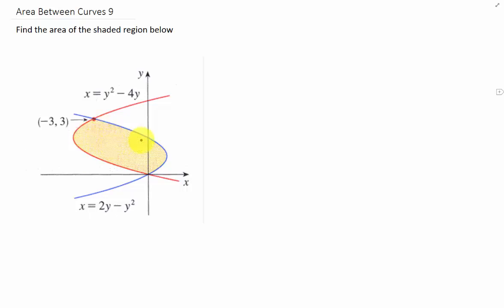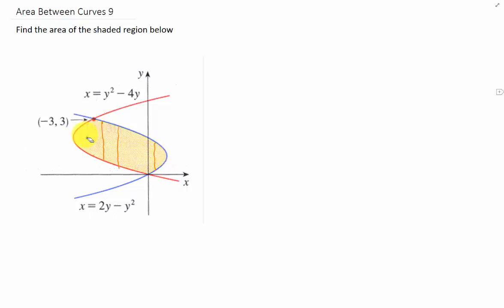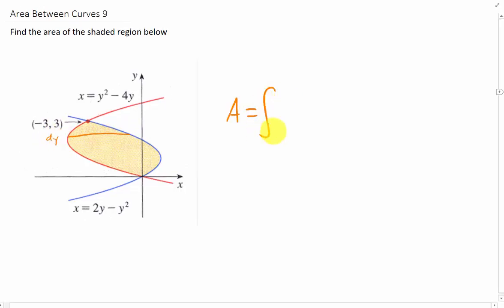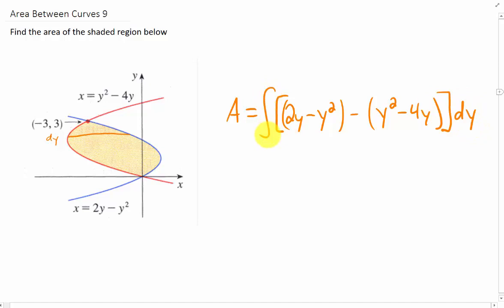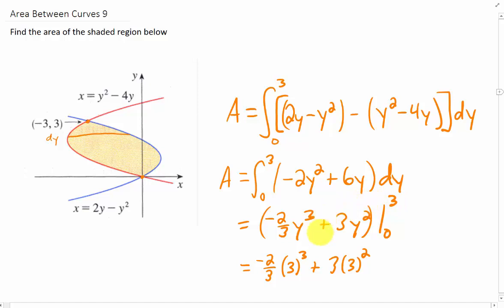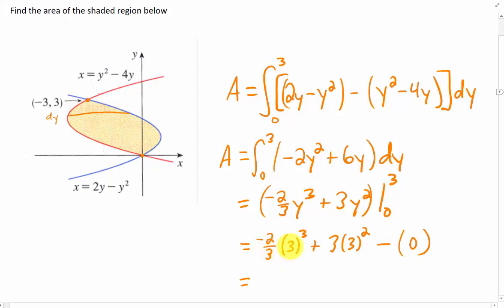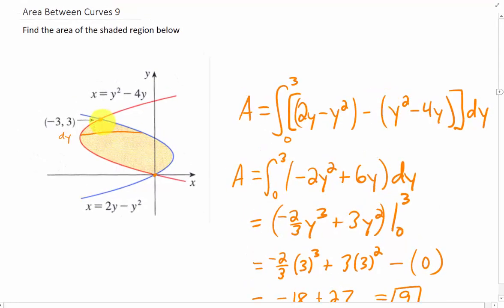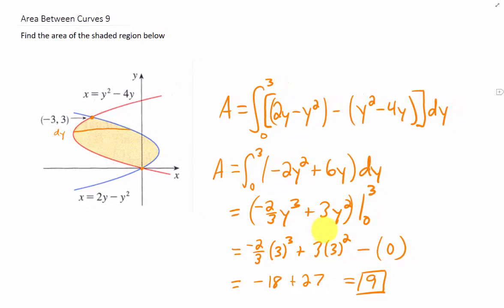Find the area of the shaded region below between the functions x=y^2-4y and x=2y-y^2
Here, we turn this problem on it's side compared to the previous problems. We integrate with respect to y and use the integrand as the right function minus the left function.